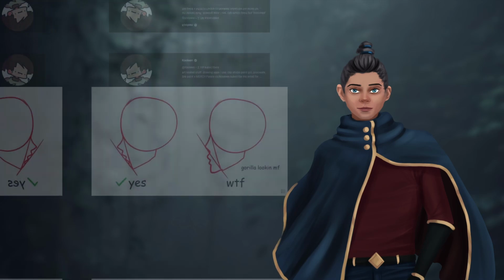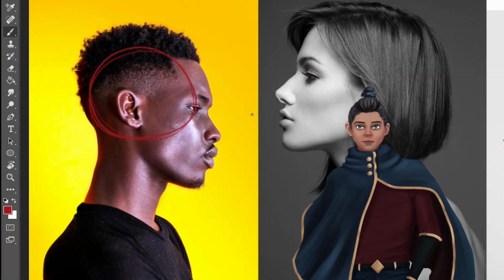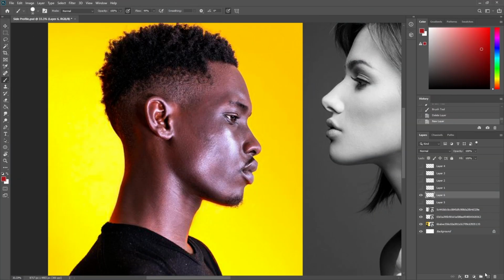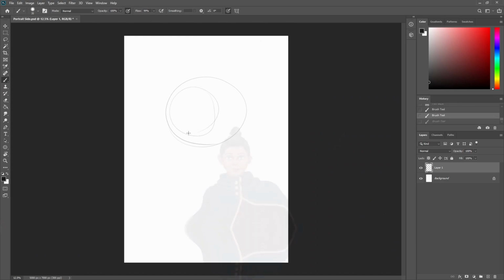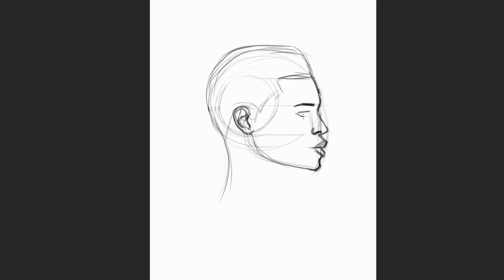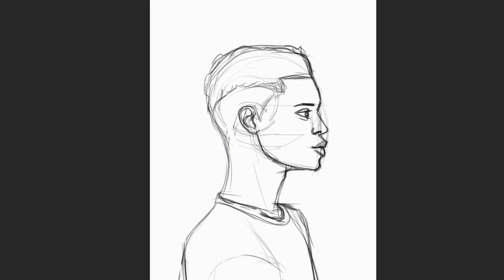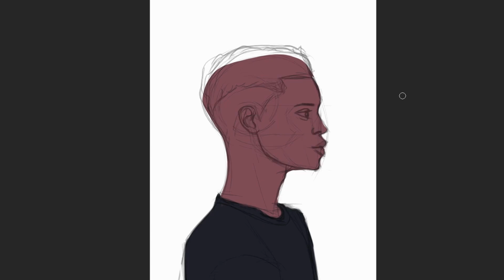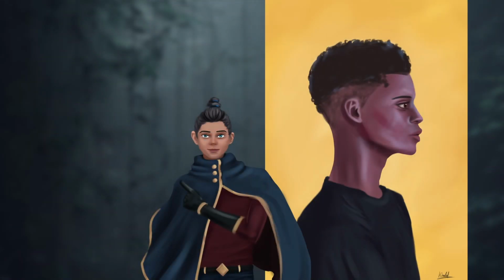HOW TO (ACTUALLY) DRAW THE SIDE PROFILE - KOOLEEN, ETHAN & SAM'S METHODS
In this tutorial, I will show you how to Draw the Side Profile correctly, step by step.

There has been lots of videos now on the Kooleen drawing method and why it can and can't work depending on the reference. Today we will take a look at the methods from Ethan Becker and Samdoesarts to try and see how can we actually draw the head from the side. This is an easy drawing tutorial that you can learn from to make your portrait drawings better and be able to draw and painting better portraits.

If you're new to drawing, or if you're uncomfortable with the basic shapes, learning to draw the side profile is a great place to start. I will walk you through each step, showing you how to Draw the Side Profile the correct way so you can start creating beautiful portraits.

00:00 Intro
00:11 Method 1
00:52 Why it doesn't work
01:31 The Anti Racist Triangle
02:45 Sam's Method
03:55 Drawing Tips
05:45 Painting Tips